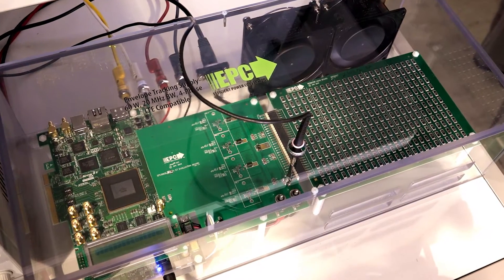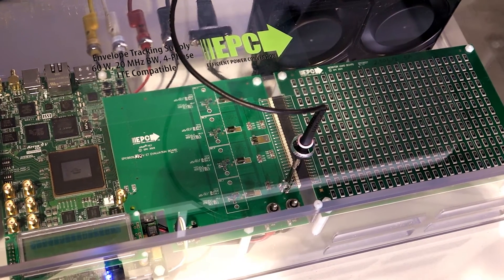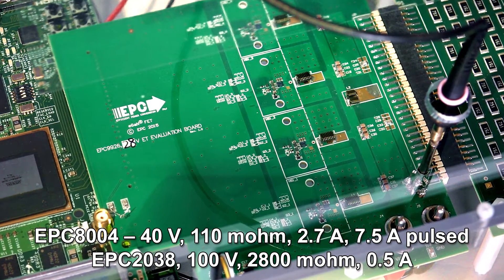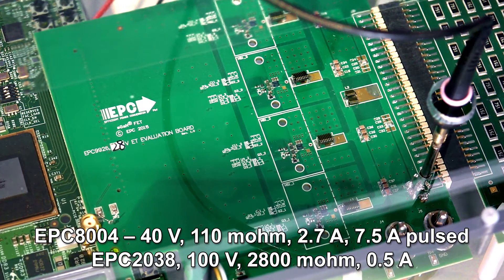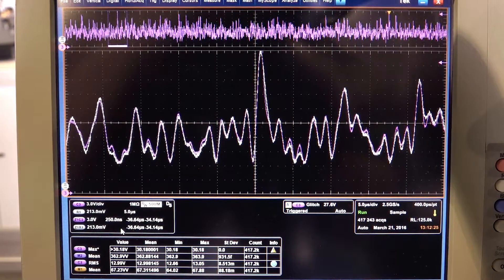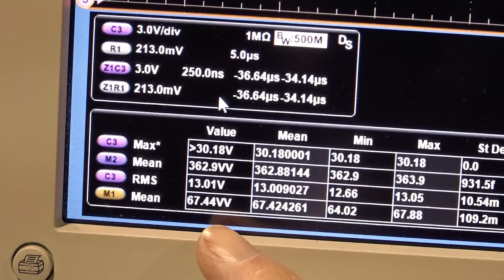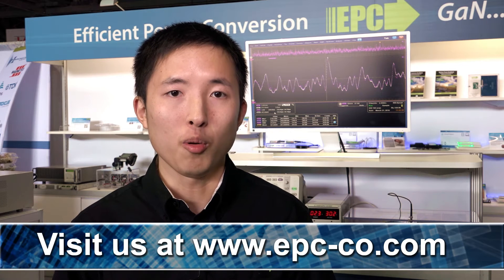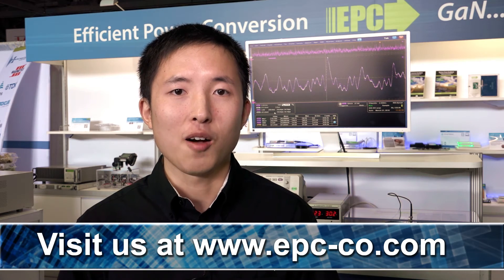GaN Application Demo 4: eGaN FETs for Envelope Tracking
Envelope tracking is a power supply technique for improving the energy efficiency of radio frequency power amplifiers by precisely tracking the power demand, as compared to today’s fixed-power systems.  Envelope Tracking can double base station efficiency and increase cell phone talk time. In this video, we discuss the ultra-fast performance of our 60 W, 20 MHz bandwidth, 4-Phase, LTE compatible envelope tracking demonstration board using eGaN FETs.